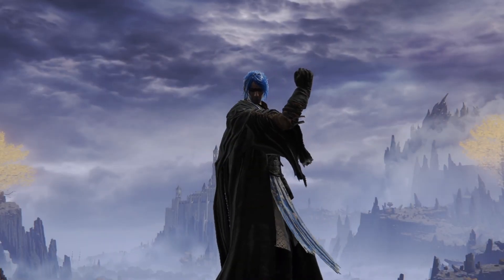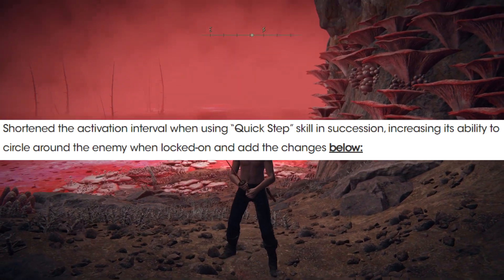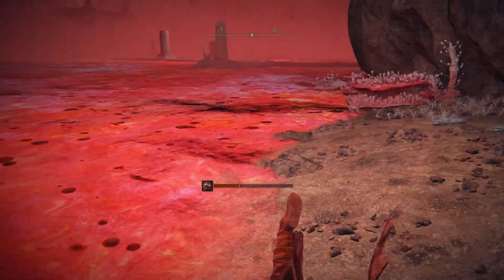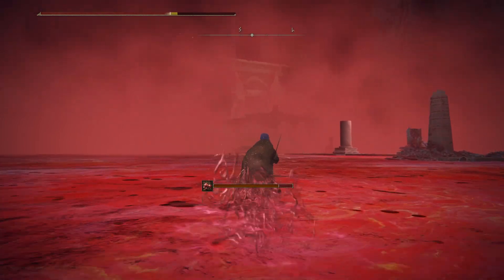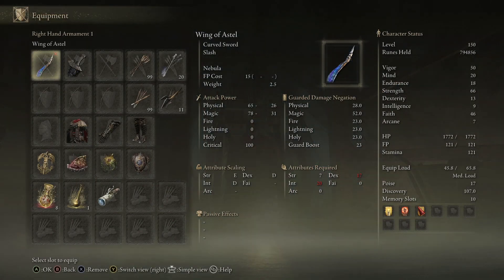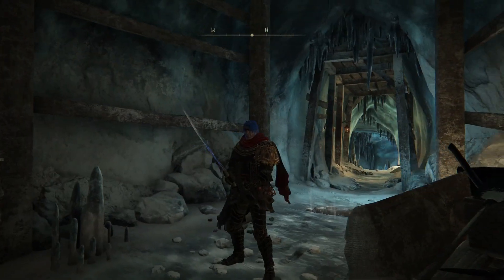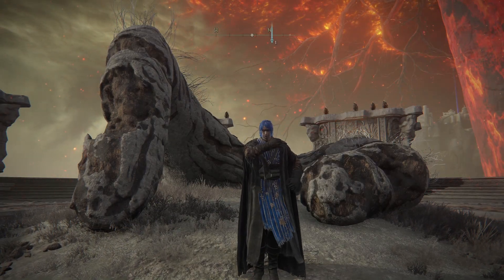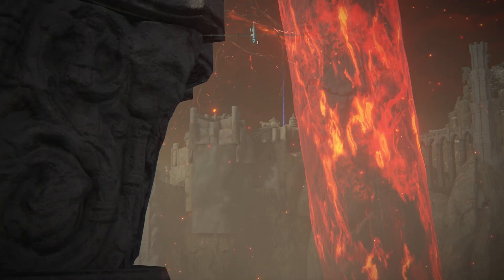12 New Secrets You Didn't Know About in Elden Ring - New Ash of War & Hidden Area - Tips & More!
A load more hidden tips, ashes of war and entire section of the game! Enjoy!

Monster Hunter Rise Sunbreak can wait for now as we delve into Elden Ring and its Elden Ring gameplay with this Elden Ring guide and Elden Ring tips tricks and Elden Ring location and Elden Ring bosses and Elden Ring location how to and Elden Ring best weapon Elden Ring Hidden Area Elden Ring speedrunner Elden Ring Wing of Astel Hidden Area Prayerful Strike Lake of Rot Bloodhound Step Quickstep!